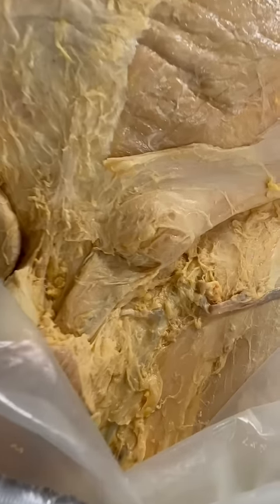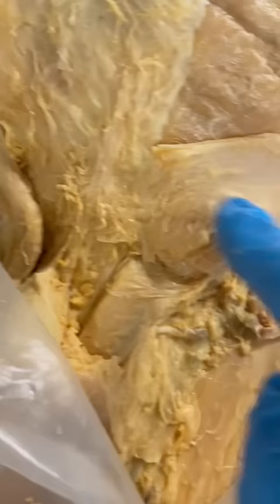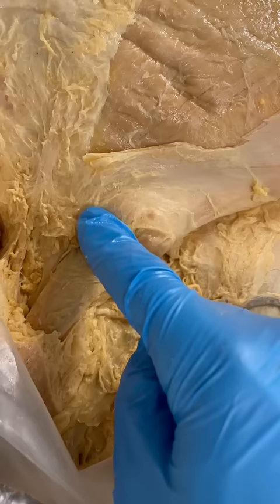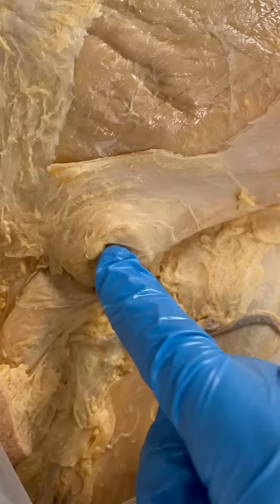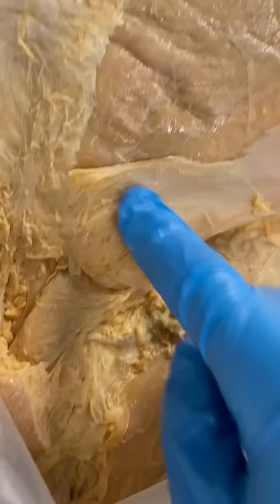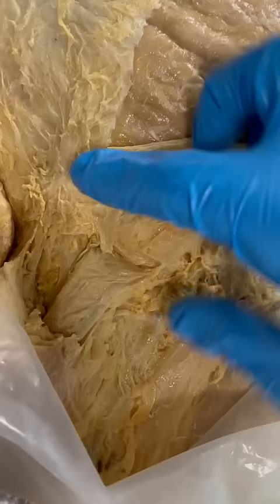What a Real Hernia Looks Like